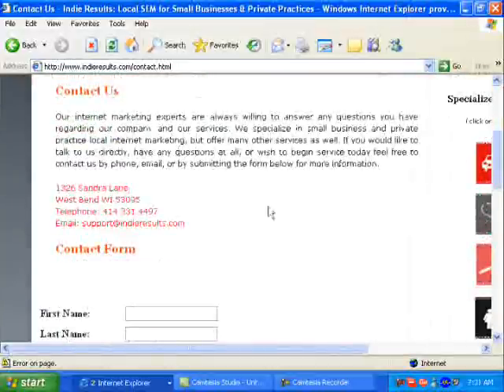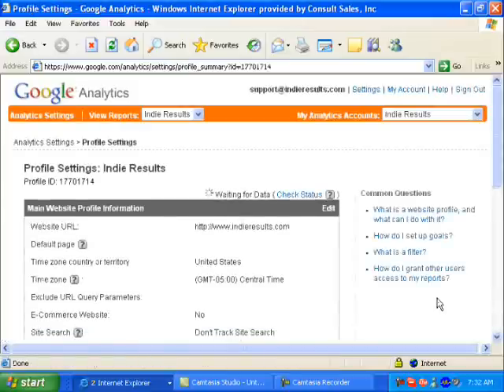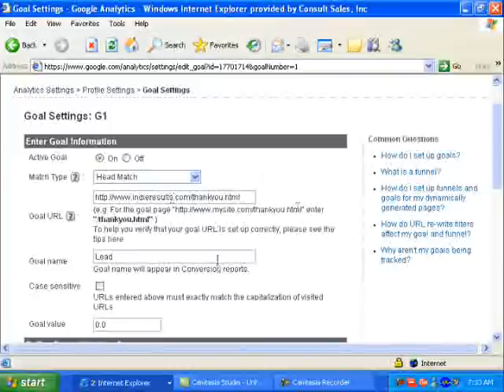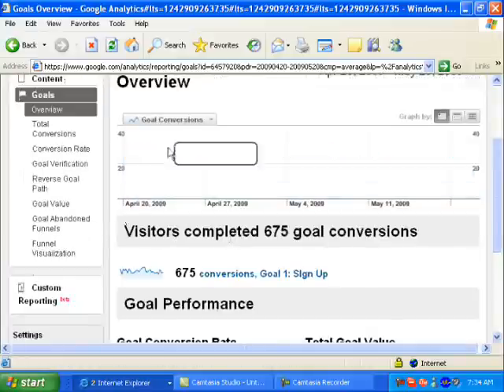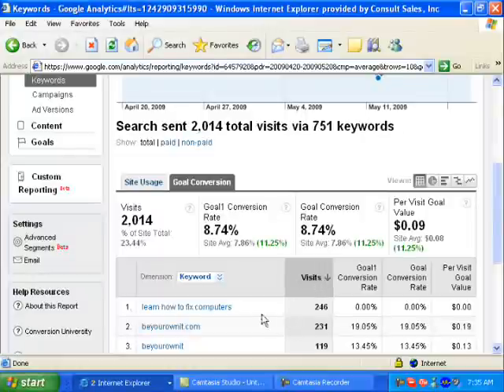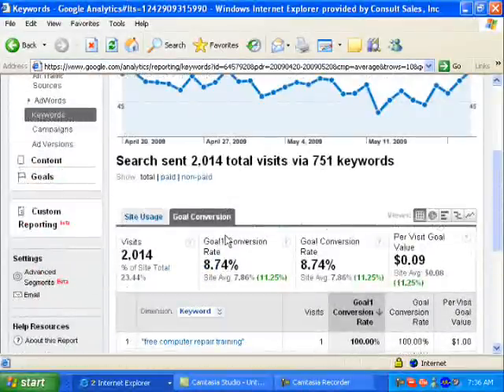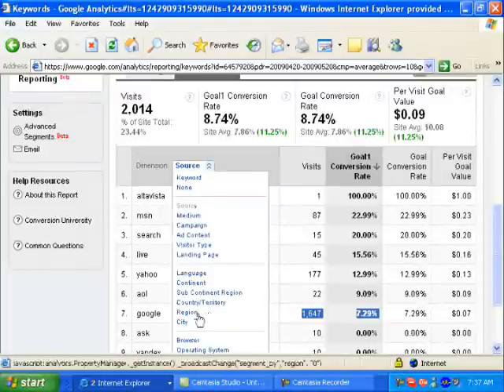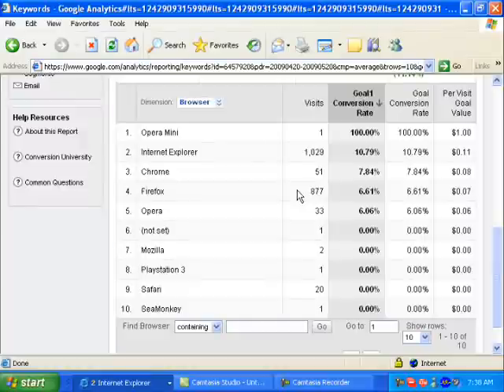Goal Conversion Tracking in Google Analytics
Find out how to set up goal conversion tracking in Google Analytics. Goal conversion tracking can help you discover useful patterns in your site's traffic.